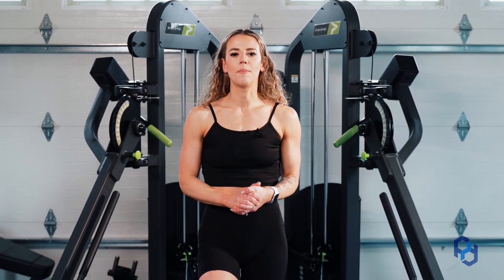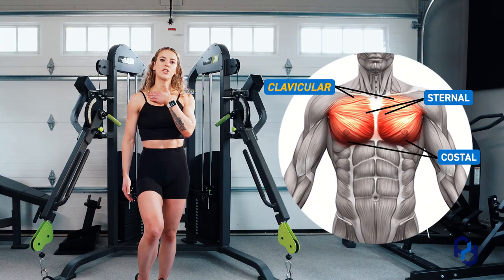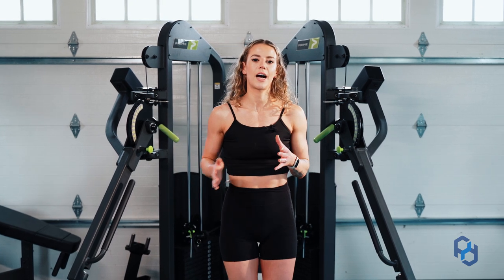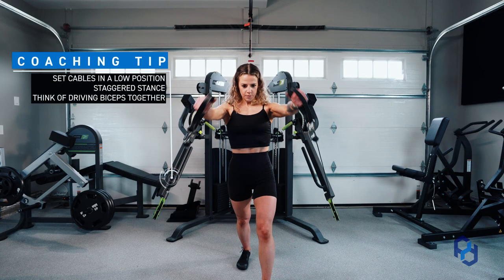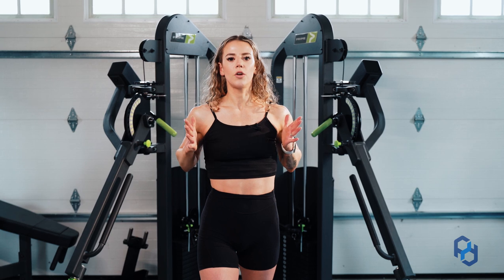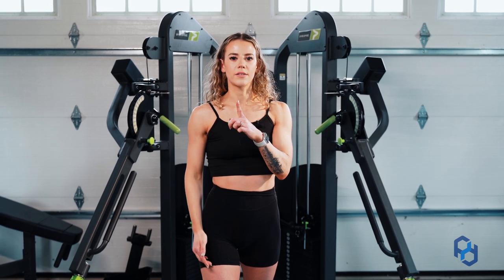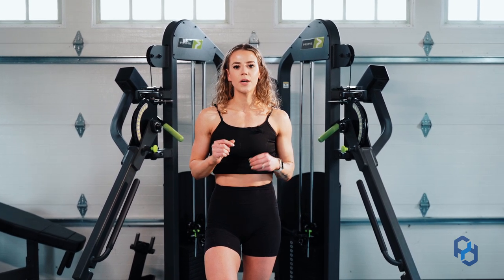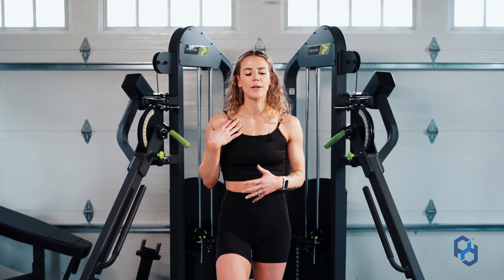How To Clavicular Cable Fly | Build Your UPPER CHEST with Cables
In this video, Coach Sue from Physique Development breaks down how to target the upper chest with cables.

Want to learn more in-depth information about Anatomy and Biomechanics? We recommend